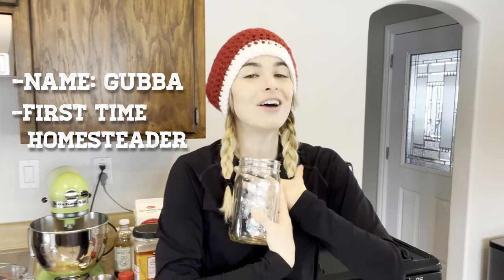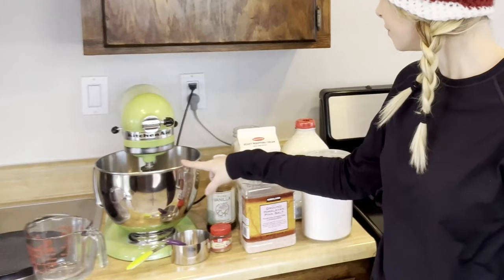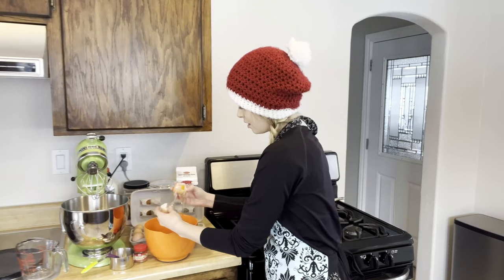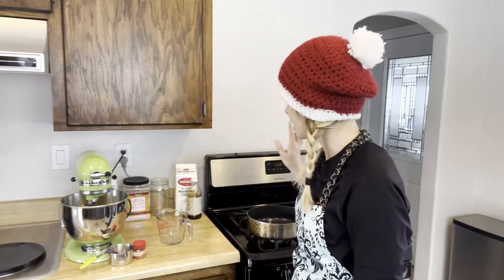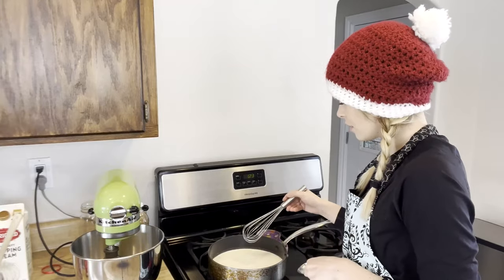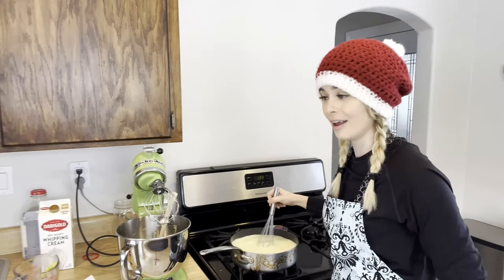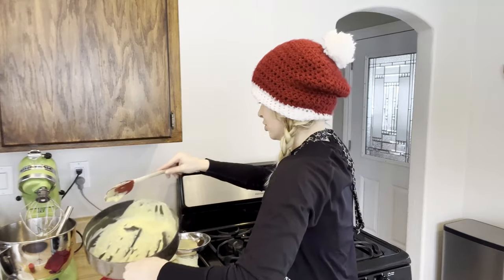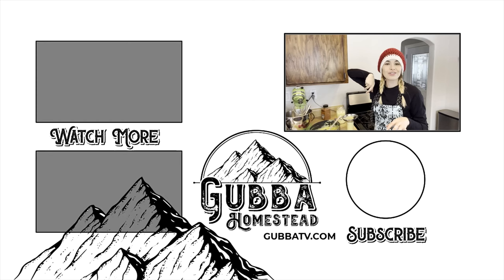How to Make Easy Homemade Eggnog | Recipe In Description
This is the most delicious and easy homemade eggnog you'll ever make! Let me show you how to make your own homemade eggnog.